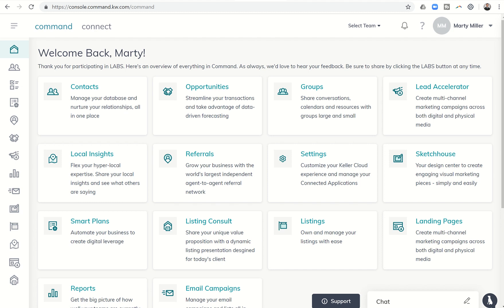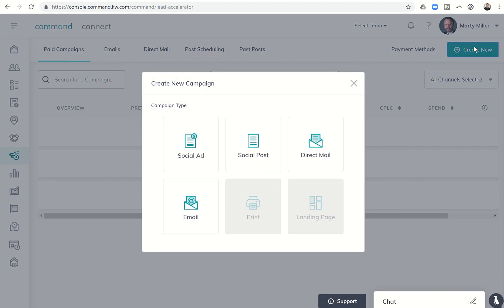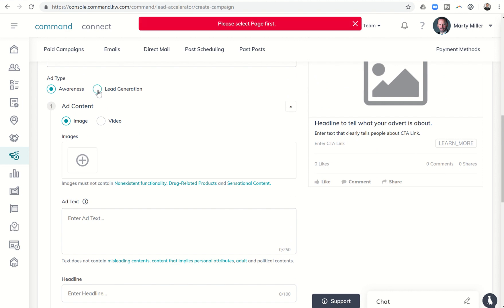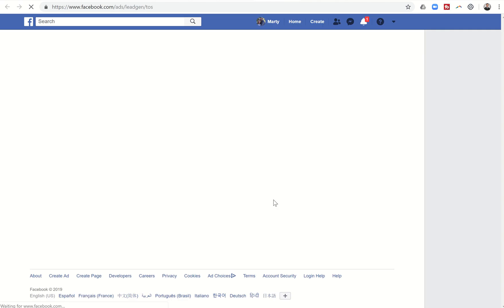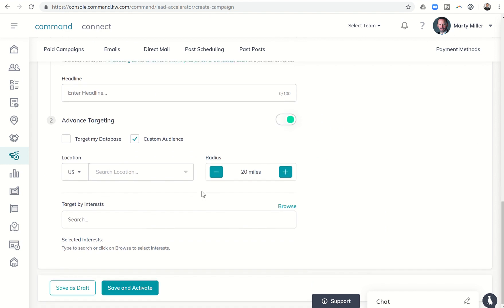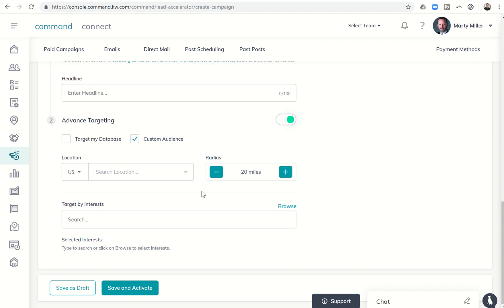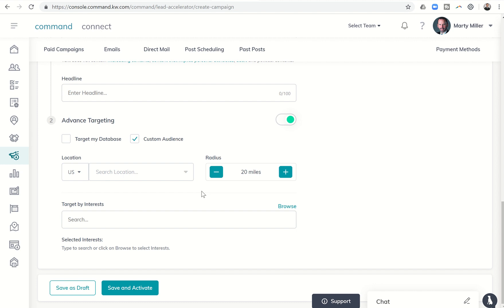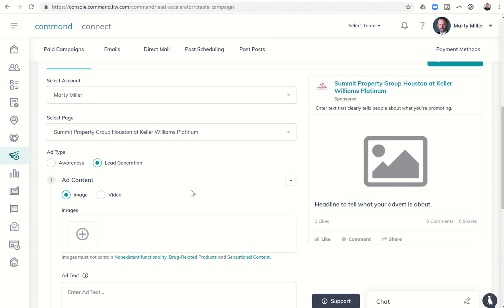Using KW Lead Accelerator to Create Facebook Leads | KW Command 66 Day Challenge 2.0 Day 23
The Keller Williams Lead Accelerator app within Keller Williams Command now has an option for Lead Generation.  From there, Agents can go back into their KW Command platform and create their lead generation based ad within Lead Accelerator.  When Customers view the ad, video, etc. they will be given the opportunity to follow through on the Call to Action and once submitted by the Customer, their information will show up automatically in your KW Command database.  This short video will show you where the Lead Generation option is within the Facebook Social Ad page and how to agree to Facebook's TOS and post your Ad from there.